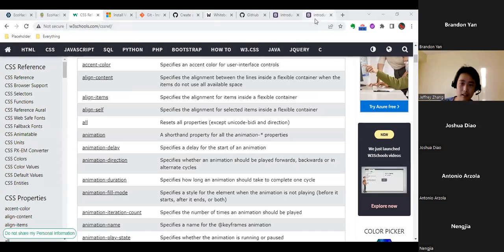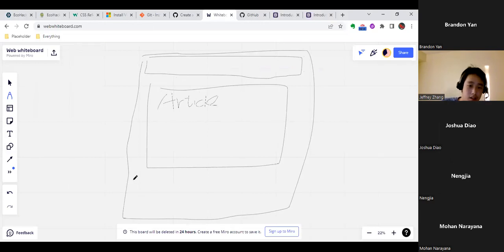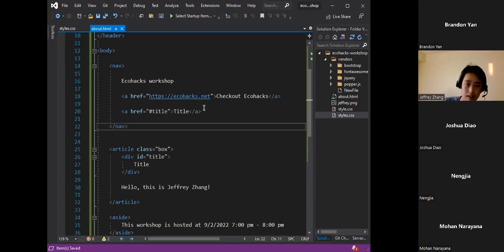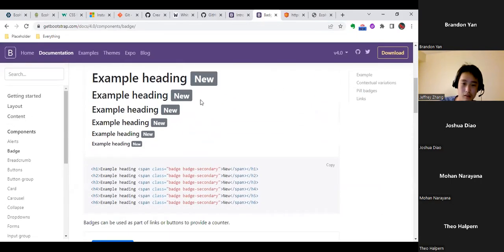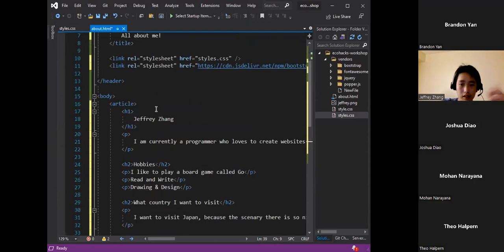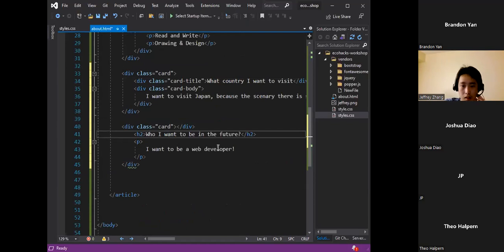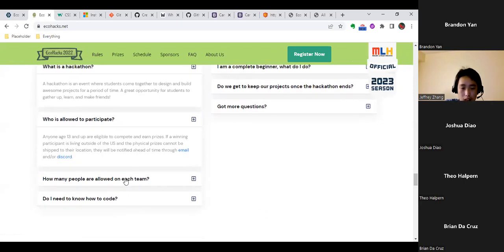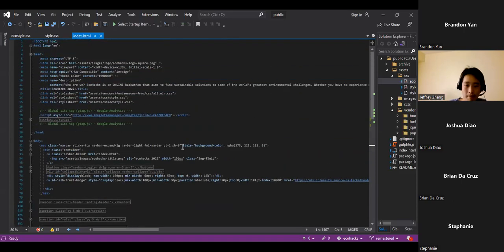EcoHacks 2022 Web Development Workshop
Jeffrey Zhang leads a workshop regarding the use of HTML, CSS, and Bootstrap to contribute to the fundamentals of front-end web development. Additionally resources to go beyond this include:

Founder & Chief Executive Officer: Brandon Yan
Chief Technology Officer: Jeffrey Zhang
Chief Marketing Officer: Joshua Diao
Chief of Finance and Operations: Brian Da Cruz